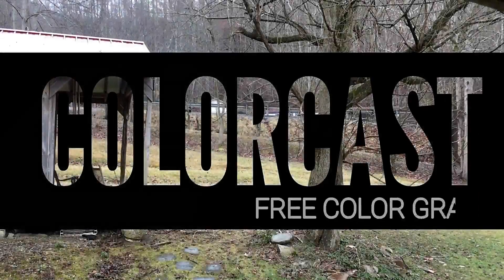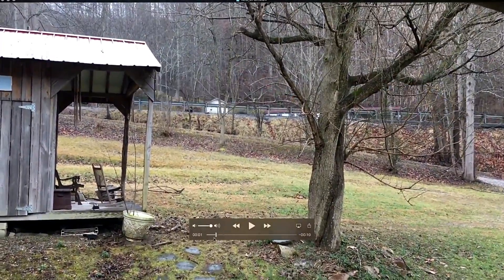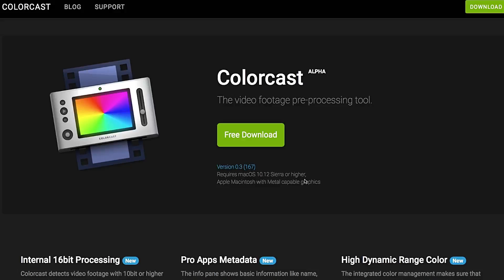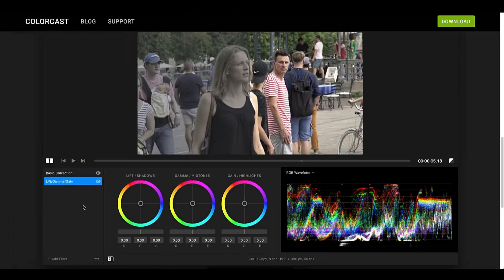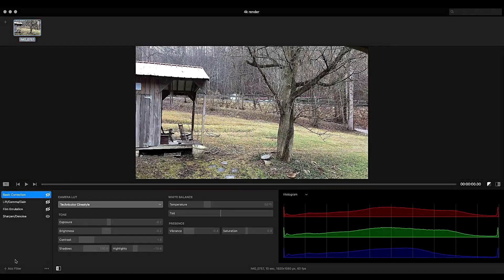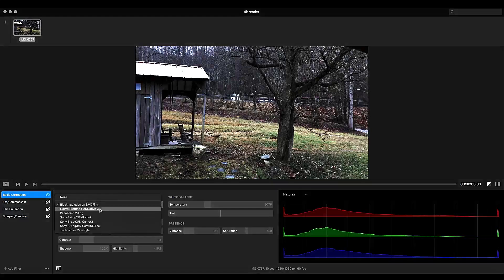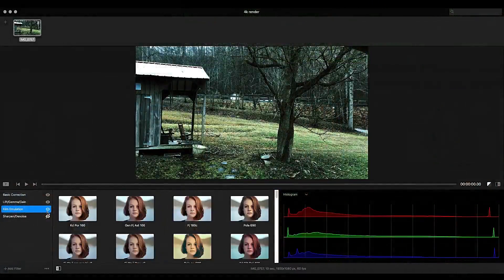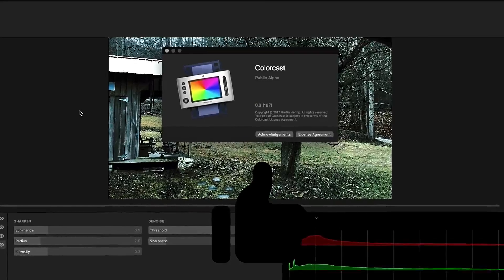ColorCast FREE Color Grading App for MacOS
Colorcast is a Free Color Grading App for MacOS 10.12 or higher that gives you all the power of professional color grading apps without the steep learning curve and high intro price! GET YOUR COPY OF COLORCAST ALPHA Today!